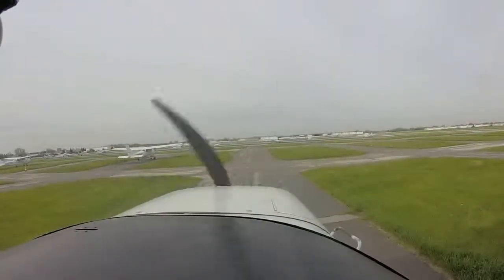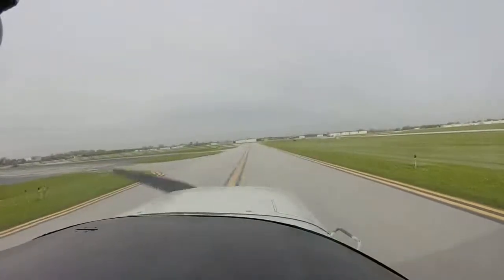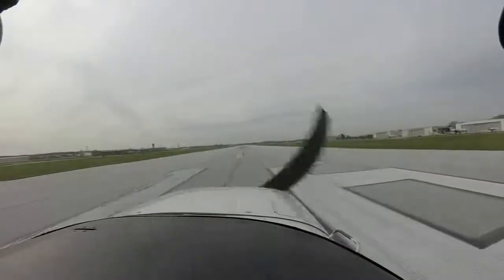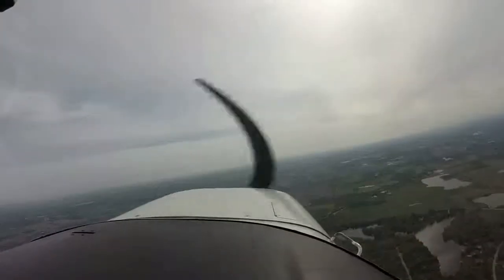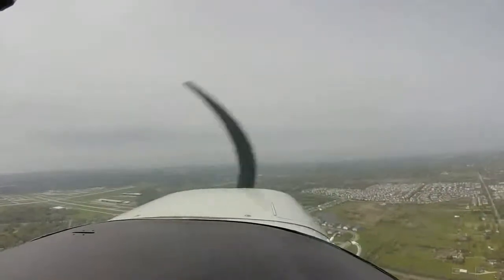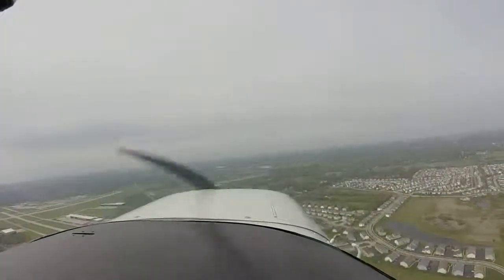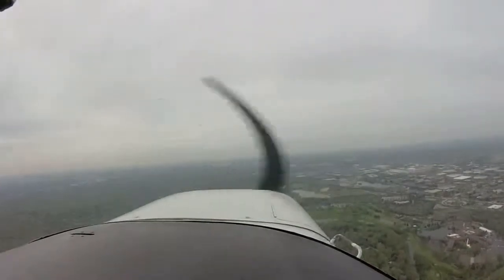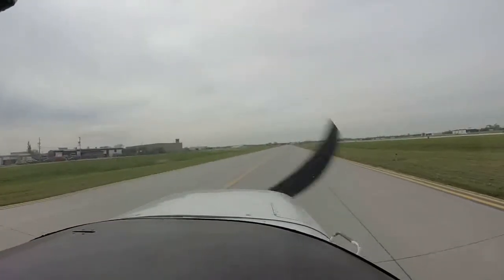KPWK - Cessna 150 flight - John V. Karavitis - Flying lesson 05-14-15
A taste of stalls, and two touch-and-goes at Waukegan Airport.